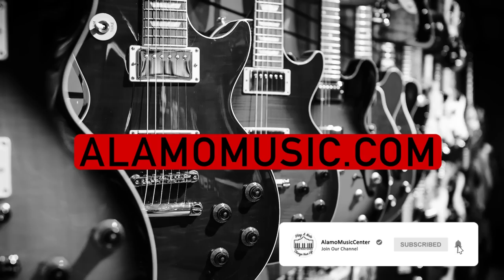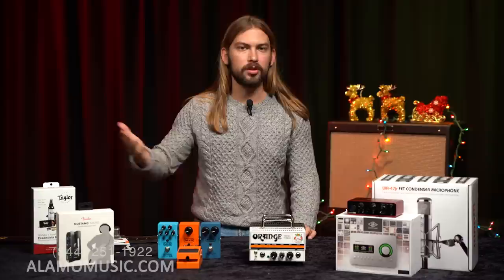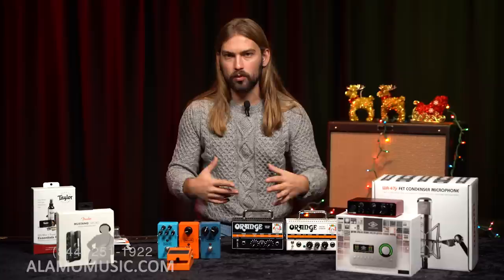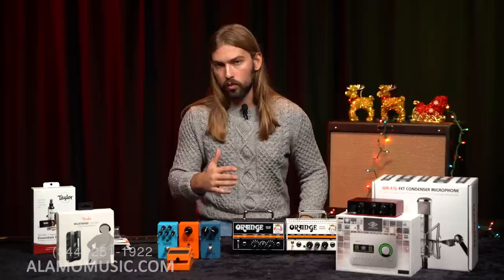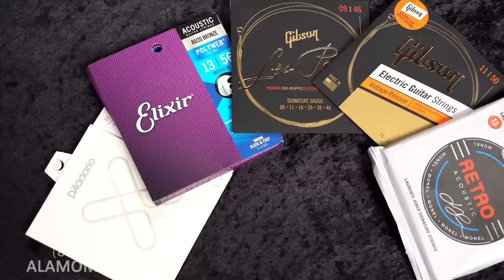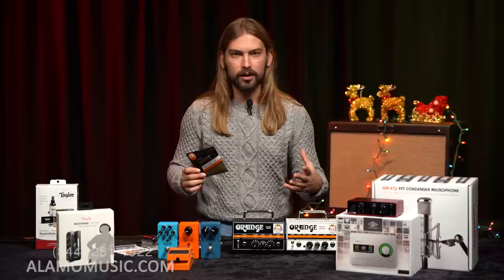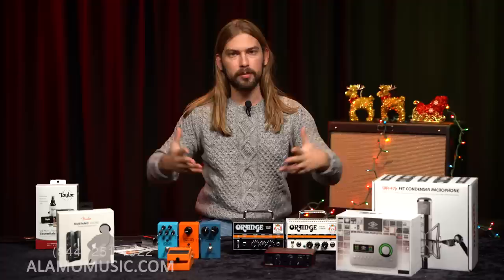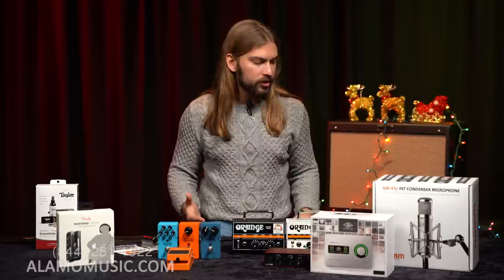Our Top Gifts for Guitarists | Pedals, Strings, Guitar Care, Recording Gear, and More!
Today, Cooper is discussing a bunch of great options for guitar-related gifts. We often get customers in the store around this time of year who would love to get something nice for their friends or family members who play instruments, but don't know exactly where to start. That's where we come in! We would love to help you find something perfect, at any price point. From small & fun amps like the Mustang Micro or Orange Micro Terror, to entry-level recording equipment from Scarlett or Universal Audio, we've got it all! Take a look and a listen and let us know what you think!